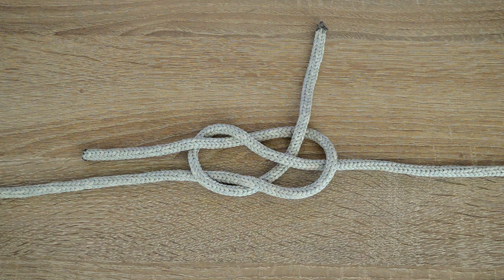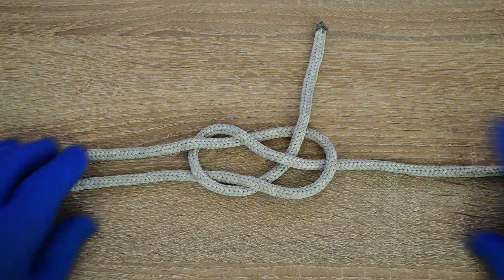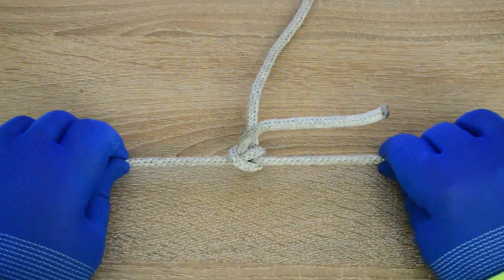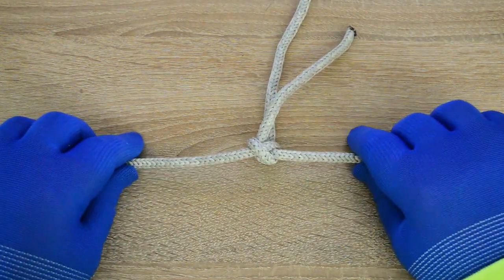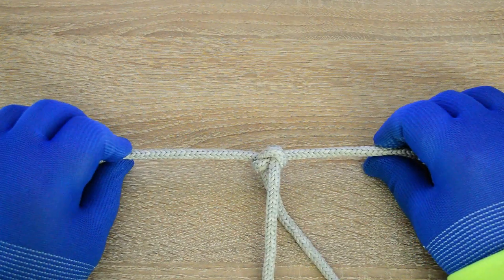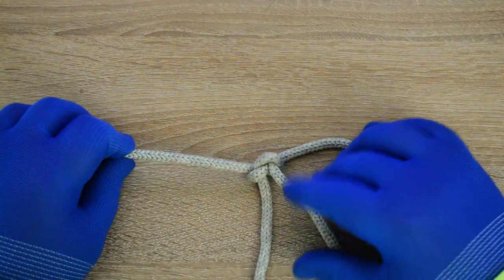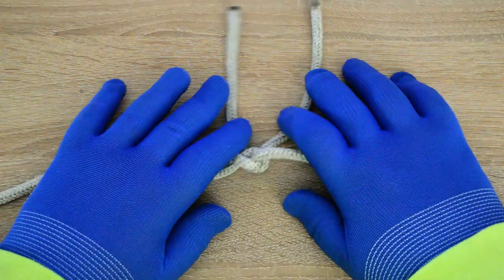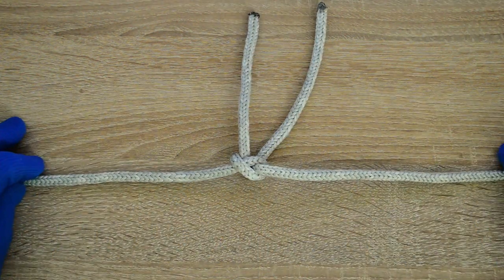Single carrick bend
Directions on how to tie a Single carrick bend.

Ashley's Bend
Barrel Knot
Blake's Hitch (Rope Climbing Knot)
Blood knot
Bowline Knot
Buntline Hitch
Butterfly Knot
Butterfly Loop
Carrick Bend
Chain Hitch
Cleat Bowline
Cleat Hitch
Cleat Hitch with Two Half Hitches
Constrictor Knot
Constrictor knot
Clove Hitch
Ground-line Hitch
Highwayman's Hitch
Hunter's Bend
Marlinespike Hitch
Monkey's Fist Knot
Mooring Hitch
Munter Hitch (Italian Hitch)
Nail Knot
One-Handed Bowline
Overhand Knot
Palomar Knot
Poacher's Knot
Prusik Knot
Prusik Knot (Klemheist Knot)
Rapala Knot
Rosendahl Bend
Rope Tension
Sheet Bend
Spanish Bowline
Stopper Knot
Surgeon's Knot
Surgeon's Loop
Taut Line Hitch
Timber Hitch
Trilene Knot
Yosemite Bowline
Zeppelin Bend
Zeppelin Loop
and more ...